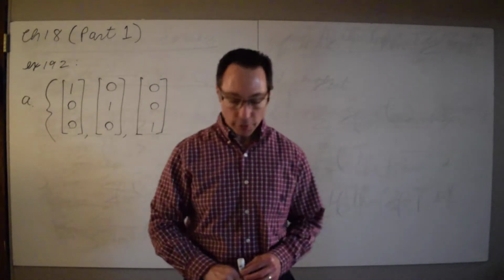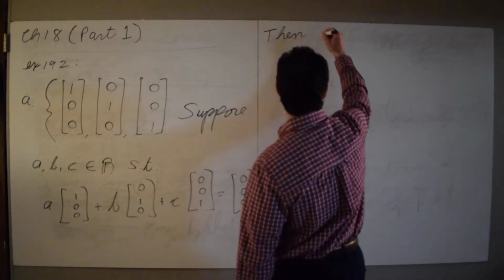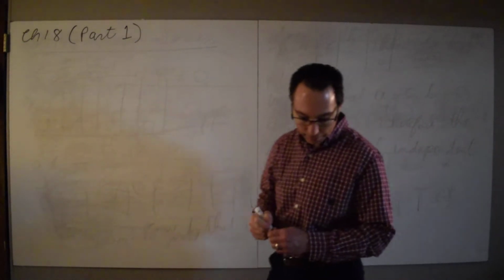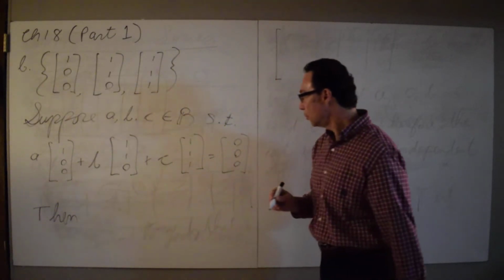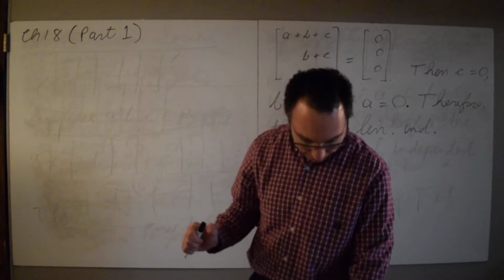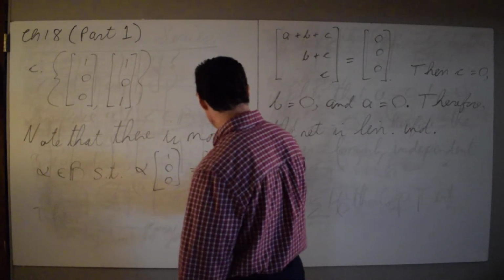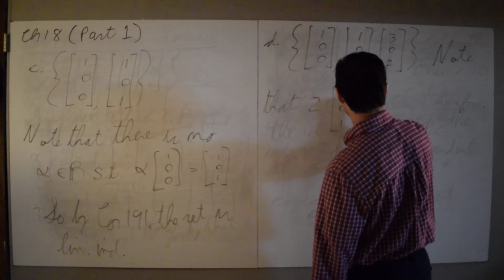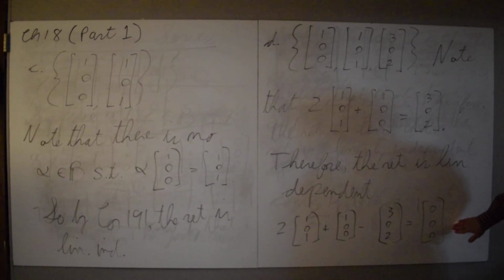Chapter 18 Part 1